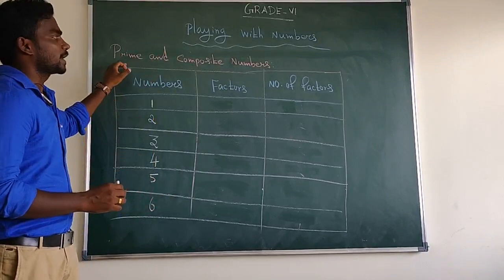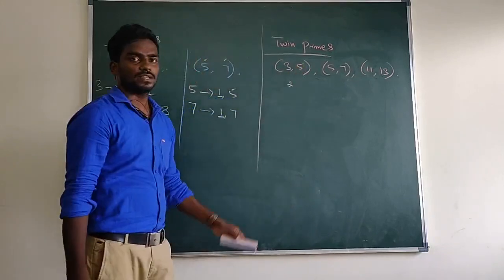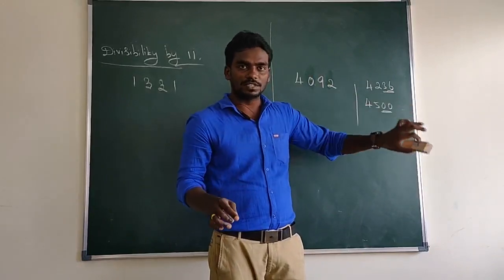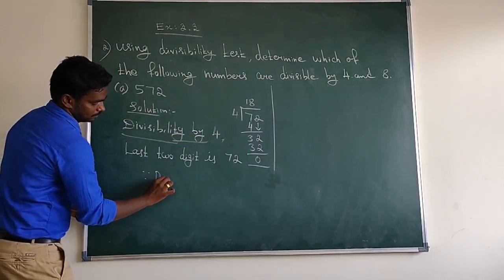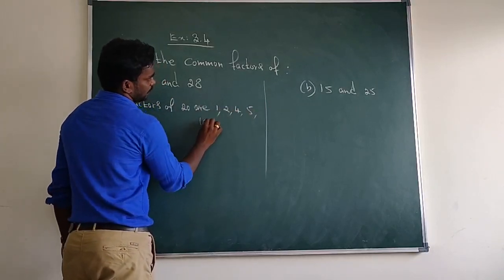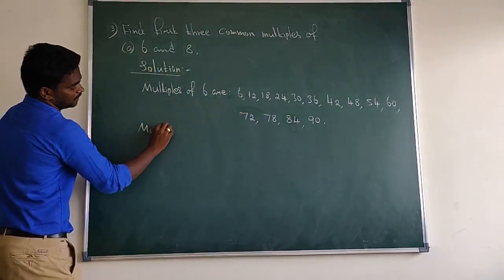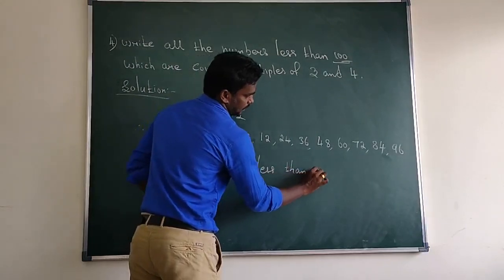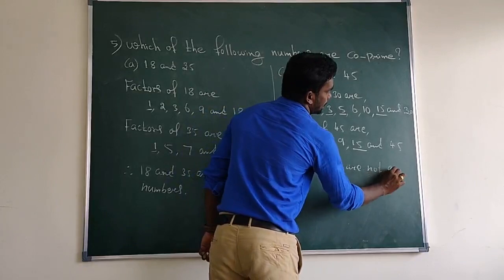GRADE VI MATHS CHAPTER : 3 PLAYING WITH NUMBERS EXERCISE 3.3, 3.4